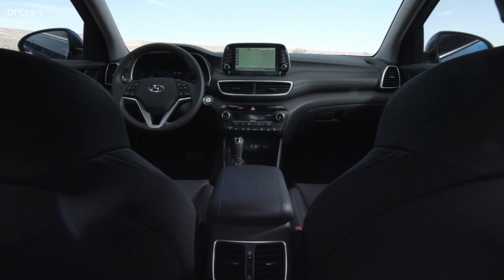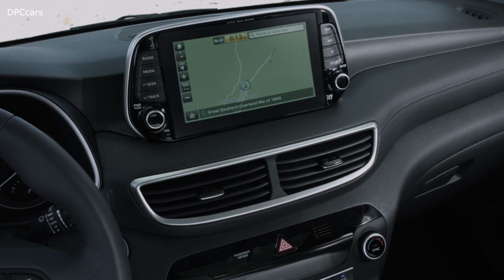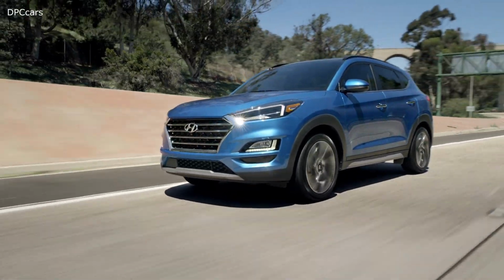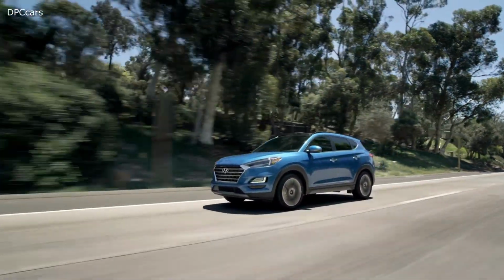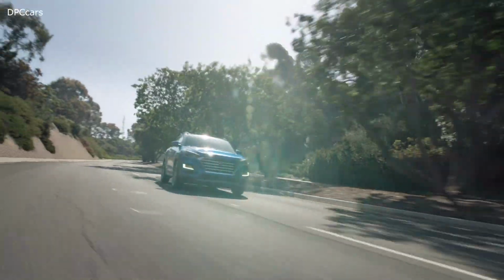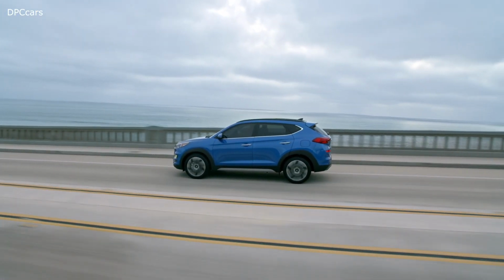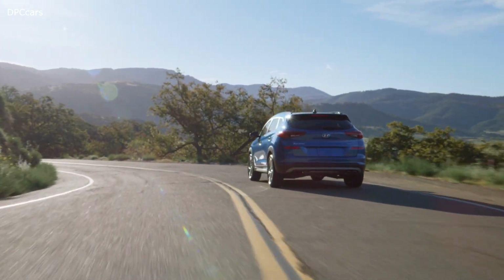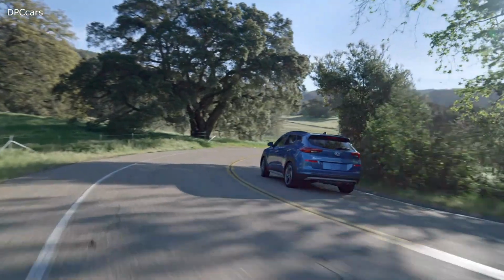2020 Hyundai Tucson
2020 TUCSON MODEL CHANGES

Stellar Silver replaces Molten Silver

Magnetic Force replaces Coliseum Grey

Winter White replaces Dazzling White

Cream White replaces White Pearl

Leather-wrapped steering wheel and shift knob moves from Limited to Sport models and above

Powertrain
The Tucson offers two engines including a 2.0-liter direct-injected four-cylinder engine with 161 horsepower and 150 lb.-ft. of torque, and a 2.4-liter, direct-injected four-cylinder engine with 181 horsepower and 175 lb-ft. of torque. Both engines use a six-speed automatic transmission. The 2.0-liter engine is equipped with the Value and SE trims, and the 2.4-liter engine is equipped with the SEL, Sport, Limited and Ultimate trims. The six-speed offers SHIFTRONIC™ manual-shifting mode and includes an overdrive lock-up torque converter for higher fuel economy at highway speeds.